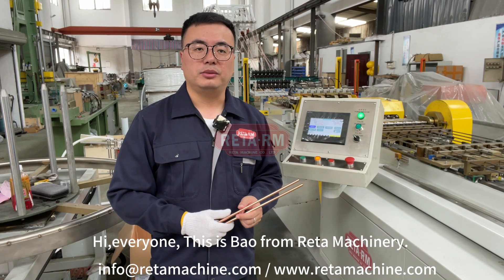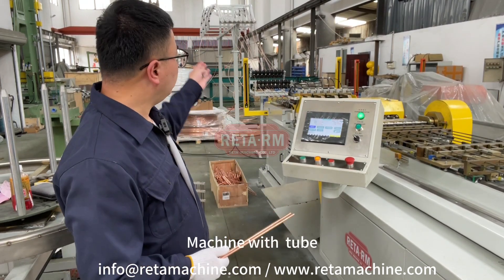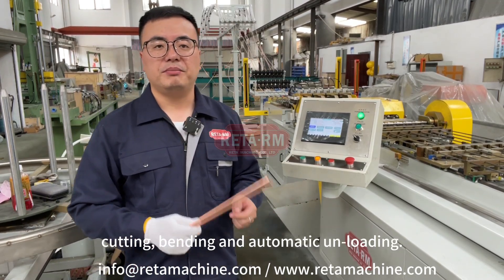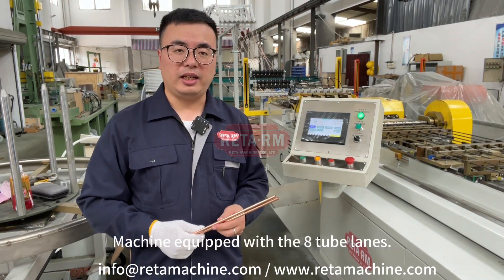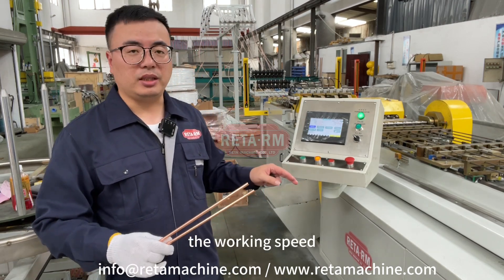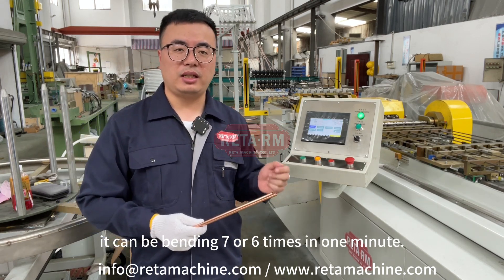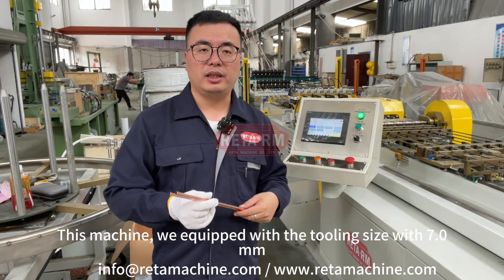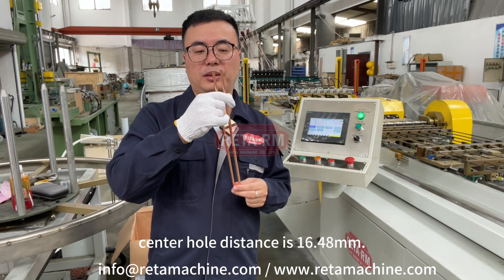Tube hairpin Bending Machine For Copper Tube O.D7.0 x 16.48mm C X C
This is our fully automatic long U-tube bending equipment. The copper tube specification we processed in the video is 7.0mm, the center distance is 16.48, and the bending effect is very perfect. This type of copper tube is mainly used for household dehumidifiers and small mobile air conditioners. The equipment can complete the feeding, straightening, cutting and bending of 8 copper tubes at the same time. It can bend 6 to 8 times in 1 minute. It can bend 8 copper tubes each time. Large production capacity